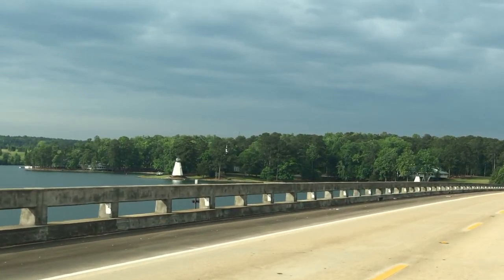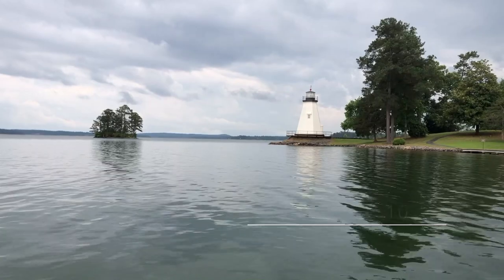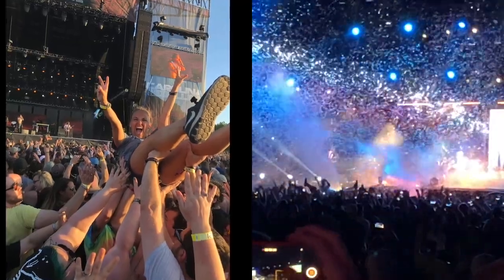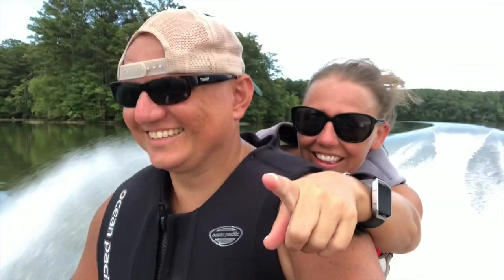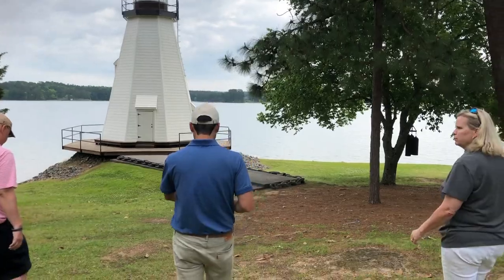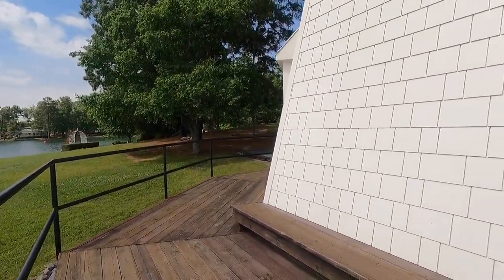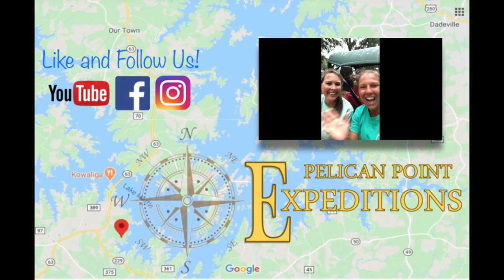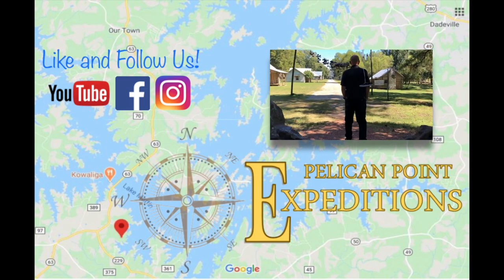Views from the Top of the Lake Martin Lighthouse - Pelican Point Expeditions SE:1 Ep:10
The lighthouse at Lake Martin, AL is more than just a unique structure! It represents the safety and beacon of light that Children's Harbor is for sick children and their families during times of turmoil.

Today Stephen and I meet up with Children's Harbor COO, Vickie Tuggle and Campus Director, Jackson Lilly to learn more about this iconic structure on the lake and take a tour where very few have ever been before... the top of the lighthouse!

We are Lake Martin, Alabama's OFFICIAL travel blog! Featured on websites and in magazines such as Lake Martin Tourism, CRATA, Lake Martin TV,  Neighbors of Lake Martin, and more.